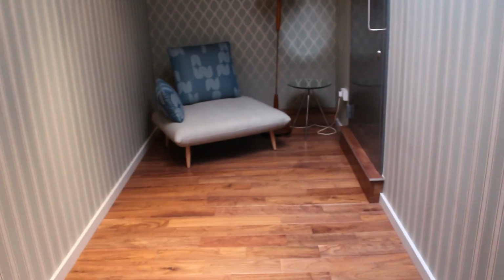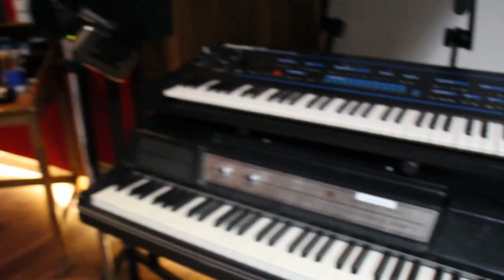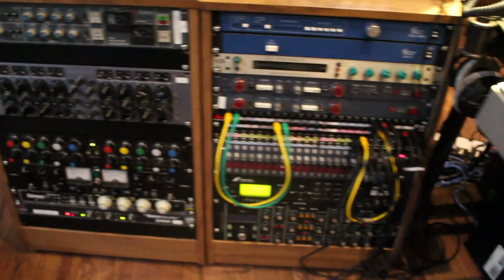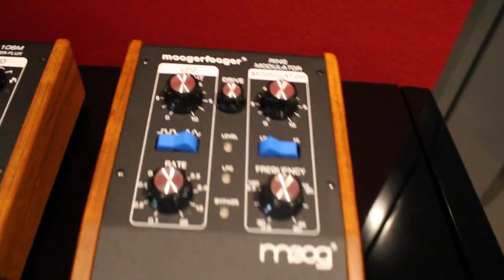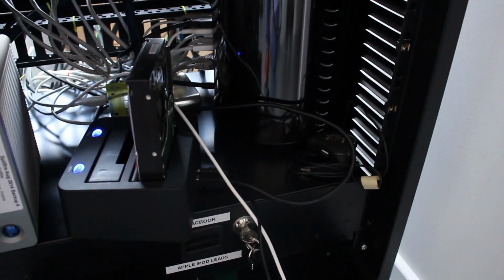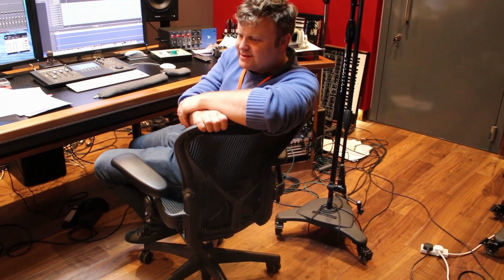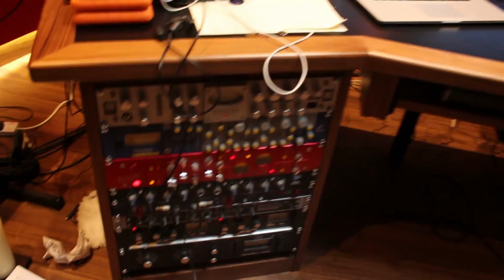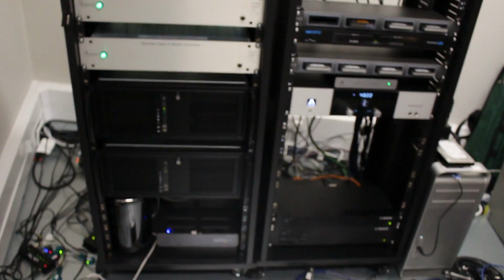Spitfire Presents: How To Build A Recording Studio - 1 Year Later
The conclusion to our How To Build A Recording Studio series. 12 months on, we see how the chaps are getting on...